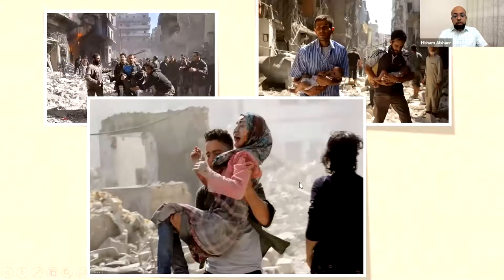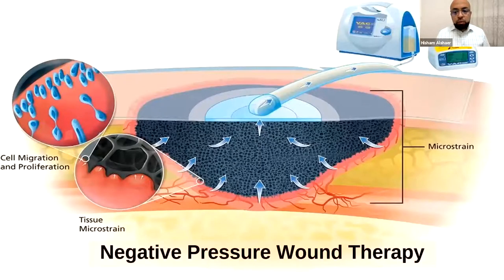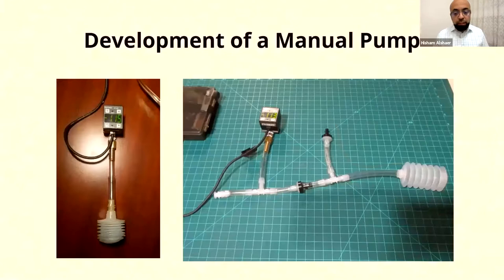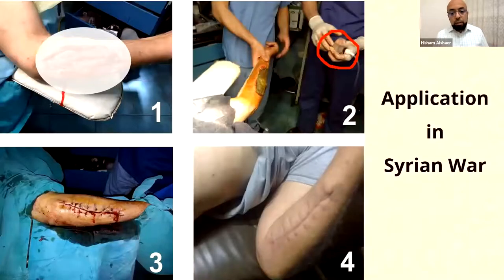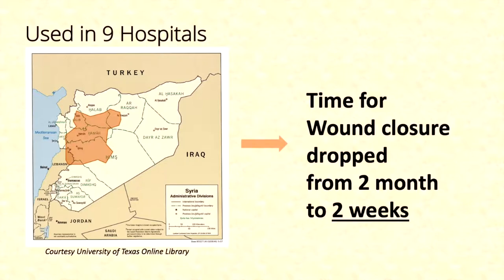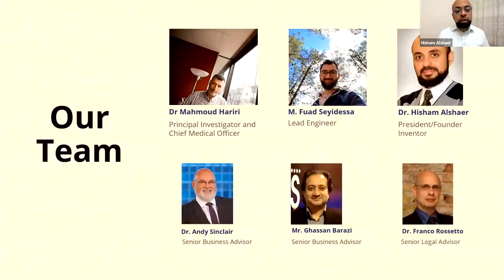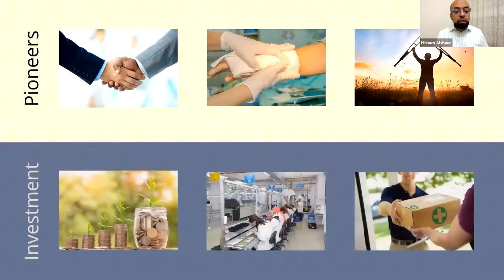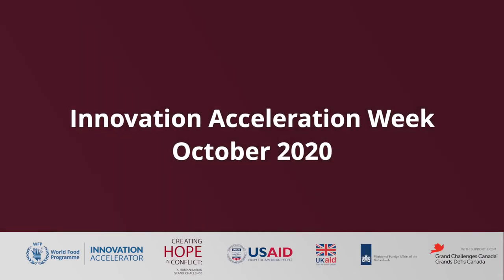Pragmatic Innovation | Humanitarian Grand Challenge Pitch Event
Pragmatic Innovation is building a low-cost manually powered vacuum pump to help accelerate the treatment of large wounds. An air-tight dressing is placed over the wound and attached to a manually operated suction pump and drainage tube. Vacuum or negative pressure wound therapy significantly facilitates the healing of acute and chronic wounds, while preventing infection. Pragmatic Innovation’s apparatus is designed specifically for use in conflict-settings, at a fraction of the cost,  without electricity, and in patient’s homes.

Standard negative pressure interventions are costly and require consistent supply of electricity to function. In conflict settings they are unsustainable. Pragmatic Innovation’s apparatus in contrast is designed specifically for use in conflict-settings, at a fraction of the cost, and is operated manually, without electricity. Patients can continue treatment at home thus alleviating the burden on the already overburdened healthcare systems and eliminating the need for frequent visits to the clinic through dangerous routes.